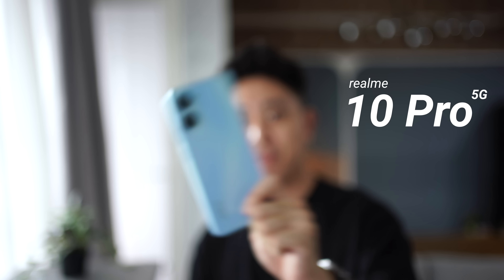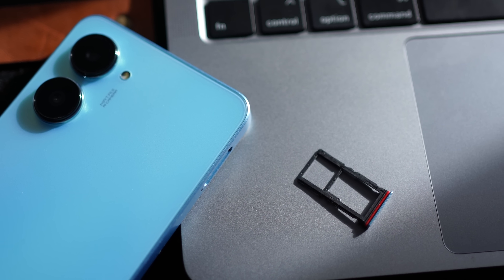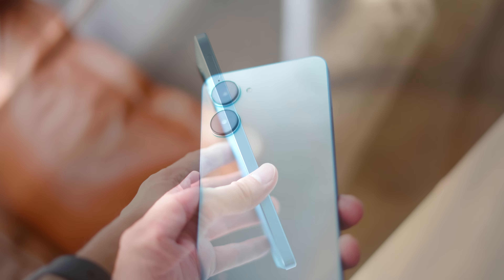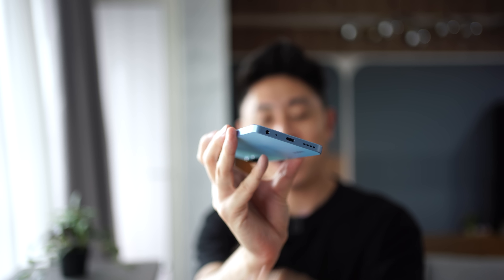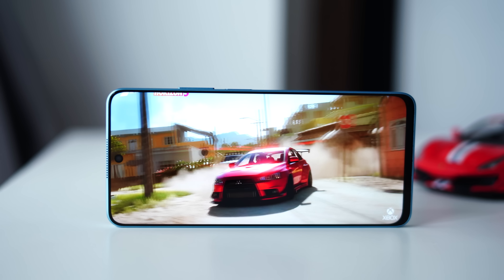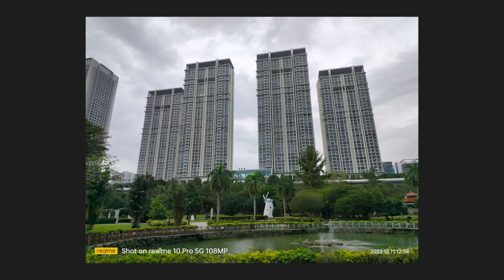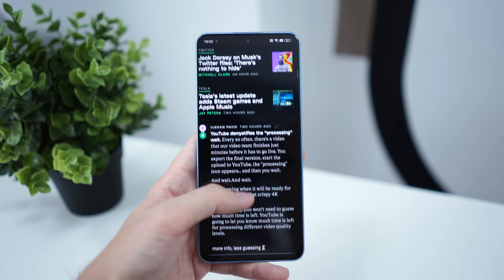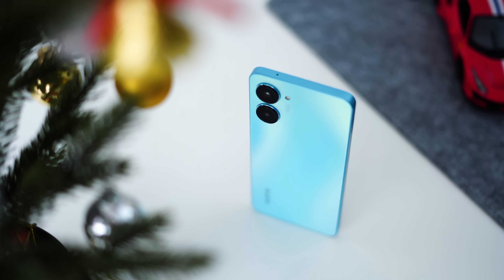Realme 10 Pro 5G Review: The FLAT Designed, MORE Affordable Version!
In this video, we take a look at the more affordable Realme 10 Pro 5G. At just RM1299 (US$299), it comes with a beautiful design and brilliant flat display. Is it worth it? Let's find out.

🎬 Video Timeline
0:00 - Intro
0:29 - Pricing
1:01 - Design
2:31 - Display
3:22 - Camera
3:48 - Photo Samples
4:18 - Processor
4:50 - Battery and Charging
5:07 - Wrap Up